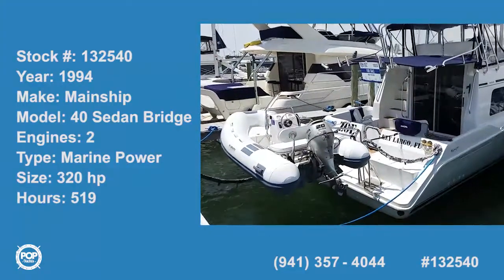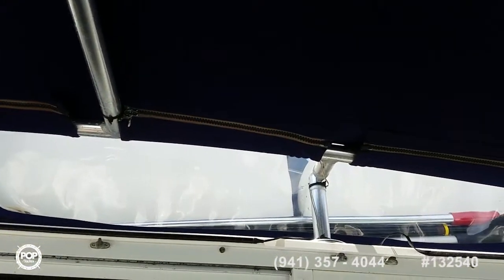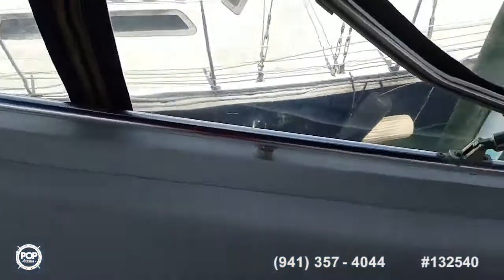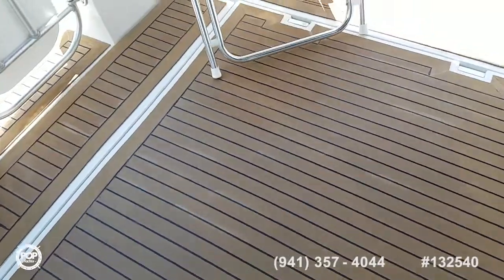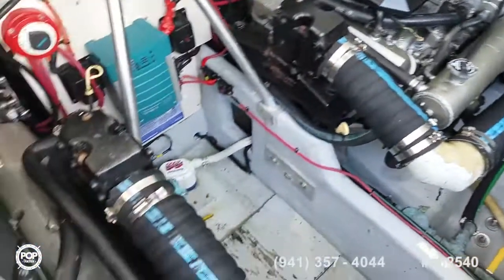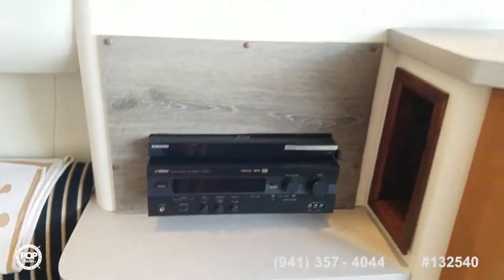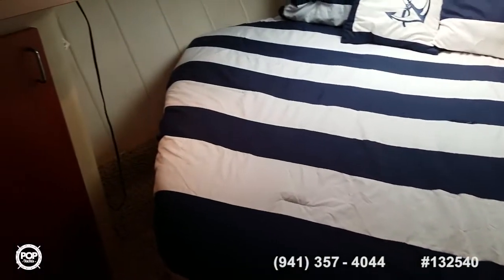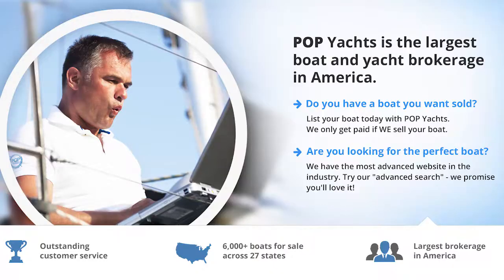[UNAVAILABLE] Used 1994 Mainship 40 Sedan Bridge in Clearwater, Florida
1997 Silverton 41 Convertible in Nokomis, Florida - $59,000

1995 Mainship 31 Sedan Bridge in Fort Lauderdale, Florida - $27,500

1987 Golden Star 35 Sundeck in Saint Augustine, Florida - $13,000

1985 Carver 36 Mariner in Flowery Branch, Georgia - $47,000

1987 Chris-Craft Amero Sport 412 in Dania Beach, Florida - $27,900

1983 Ocean 46 Super Sport in Pompano Beach, Florida - $85,000

1986 Sea Ray 410 Aft Cabin in Martinez, California - $48,000